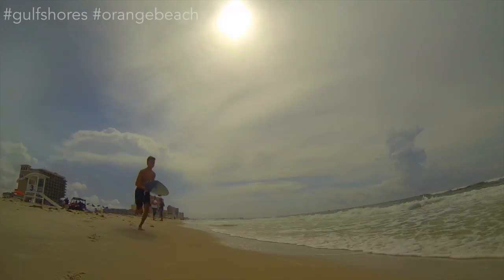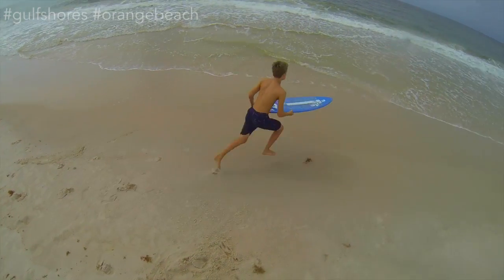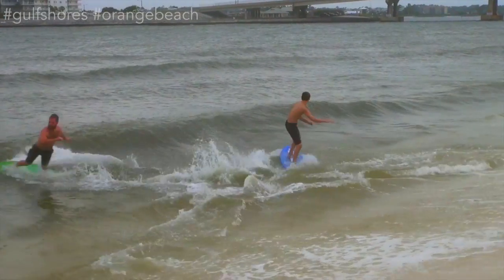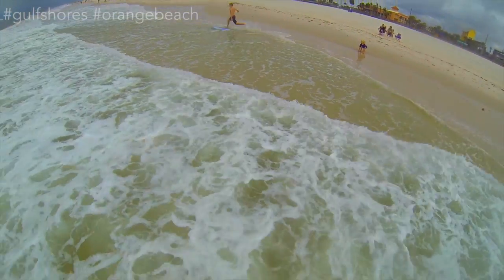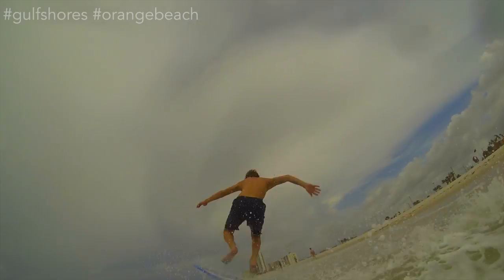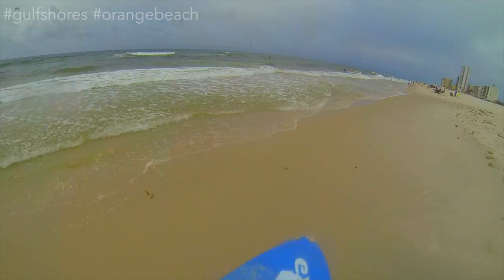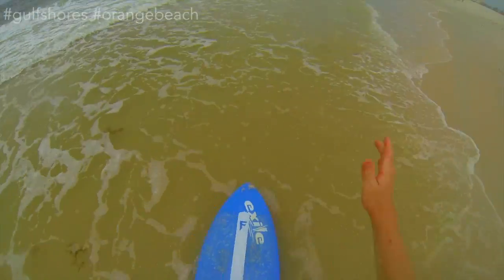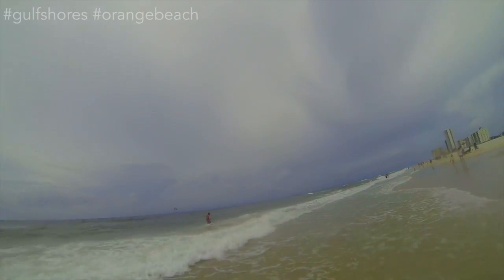Tips for Skimboarding the Beaches of Gulf Shores and Orange Beach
Insert